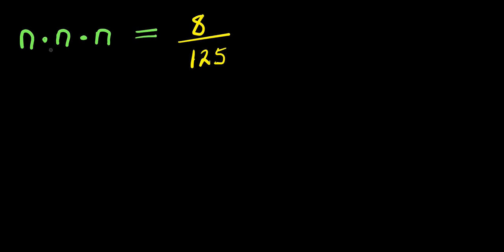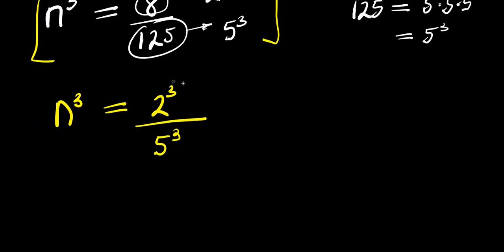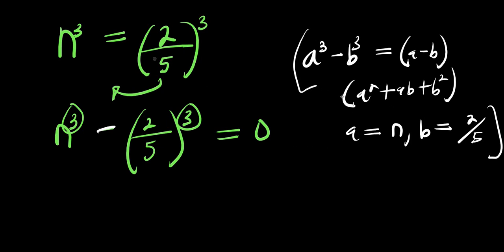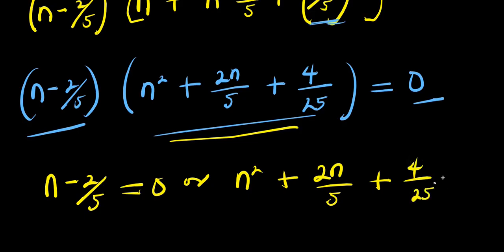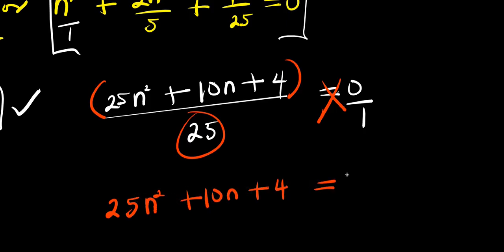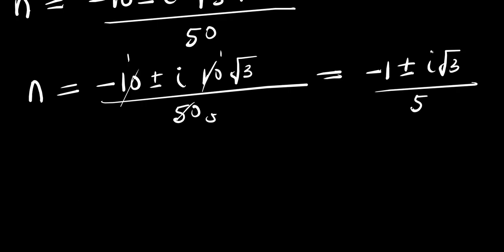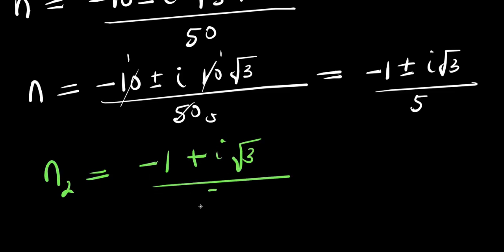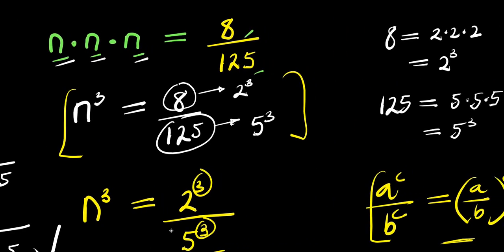OLYMPIADS || How to Solve for n?